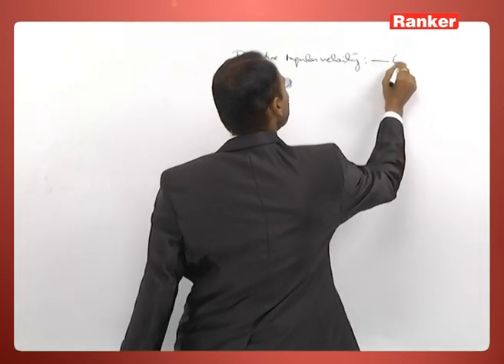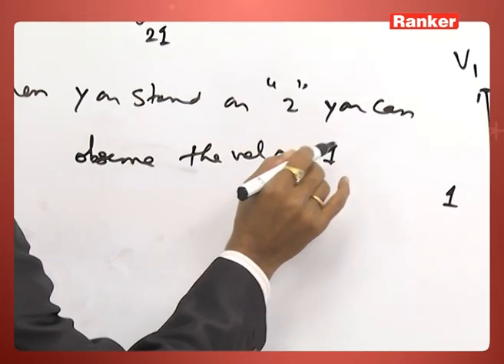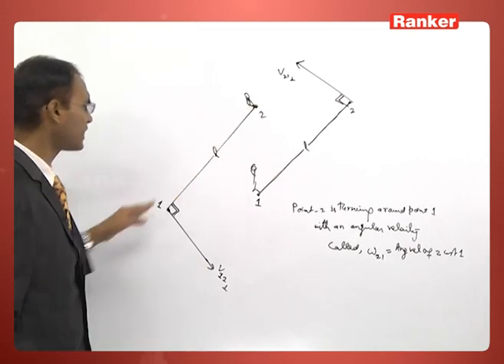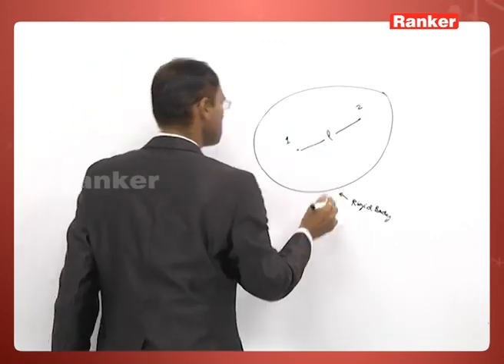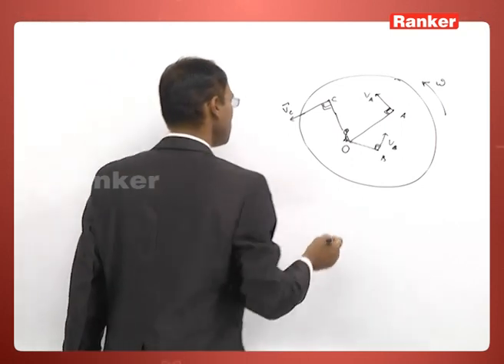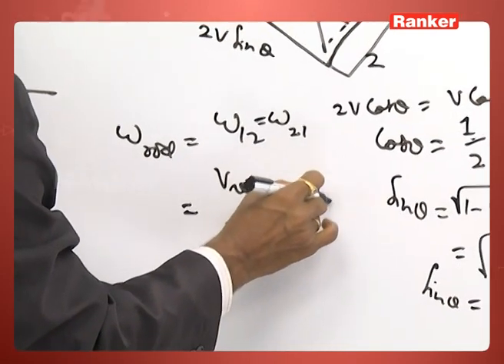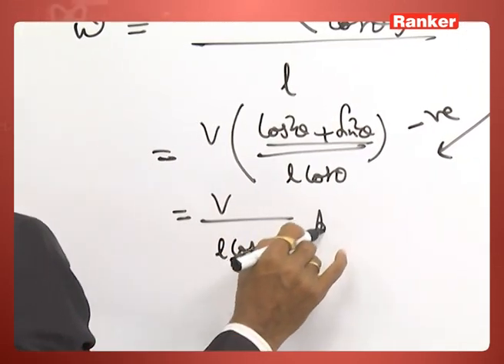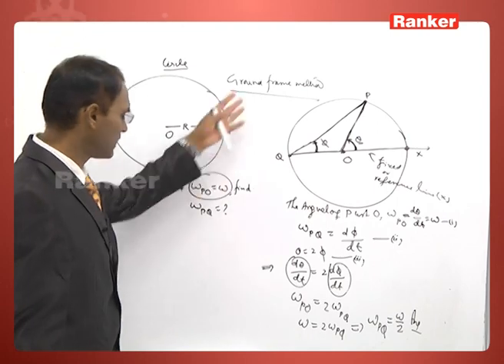Rotational Kinematics, physics by Dr.P.K.Sharma sir | Relative Angular Velocity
In this video Rotational Kinematics (Relative Angular Velocity) related to physics is explained by Dr.P.K.Sharma sir which are best videos for the preparation.

Rankers Learning
Street No:12, Himayath Nagar,
Hyderabad - 500029